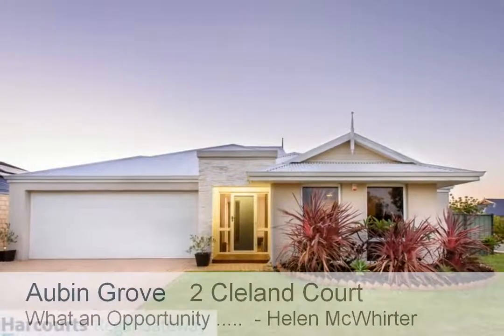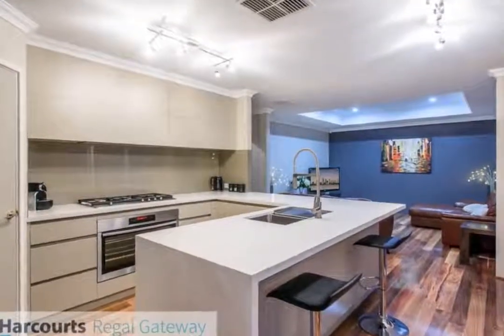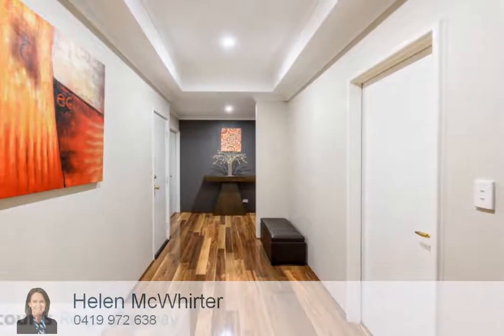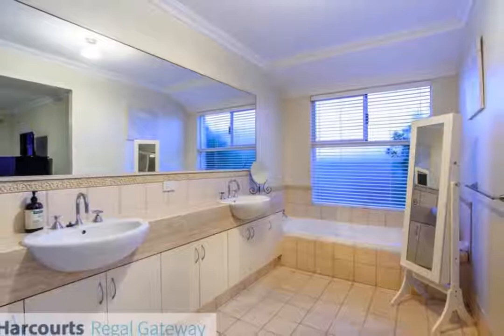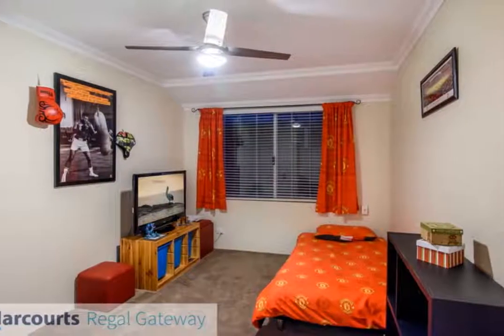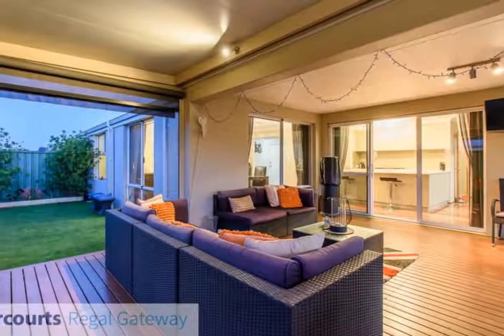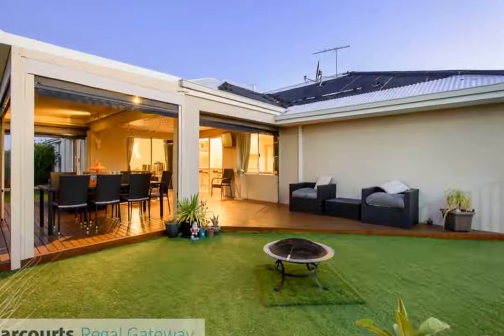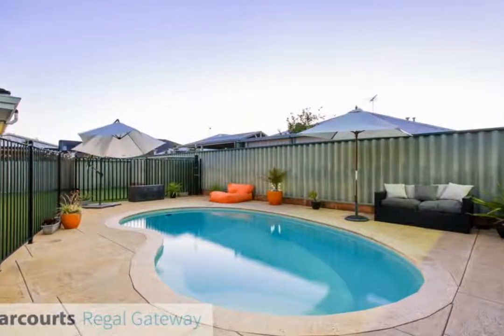2 Cleland Court, Aubin Grove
Helen McWhirter and the Regal Team are proud to present 2 Cleland Court, Aubin Grove.